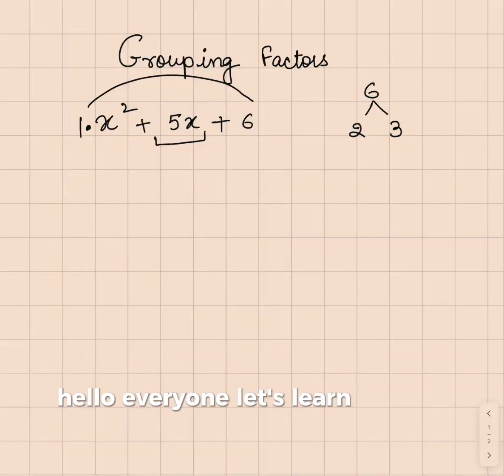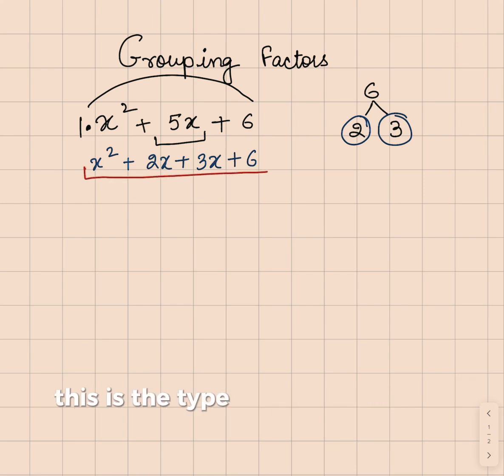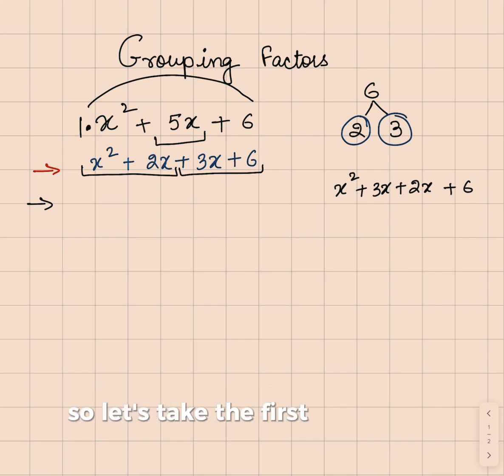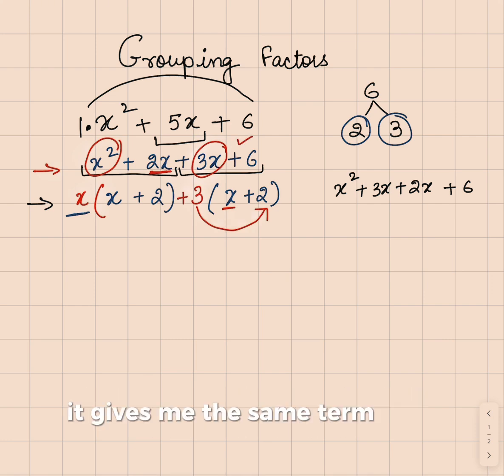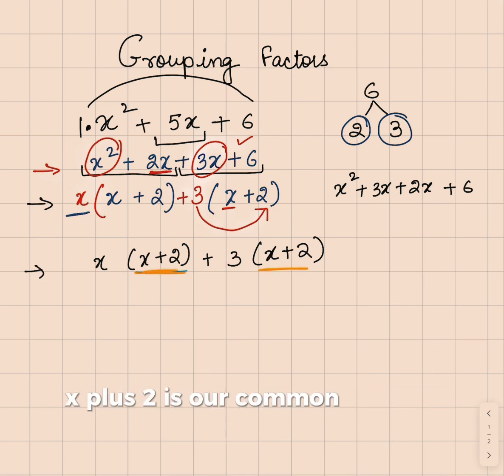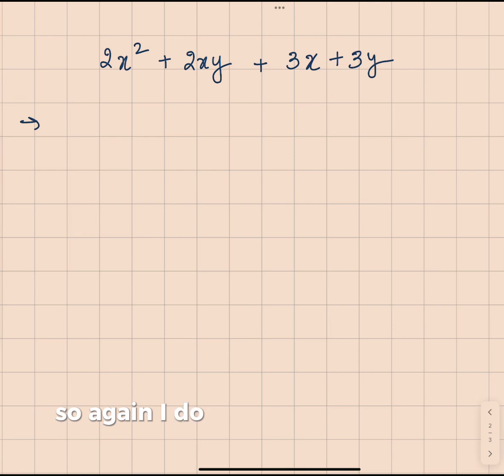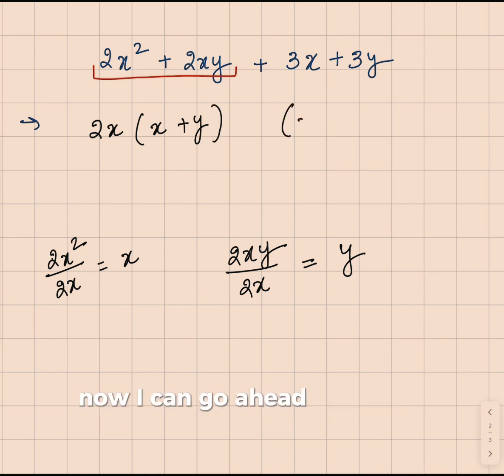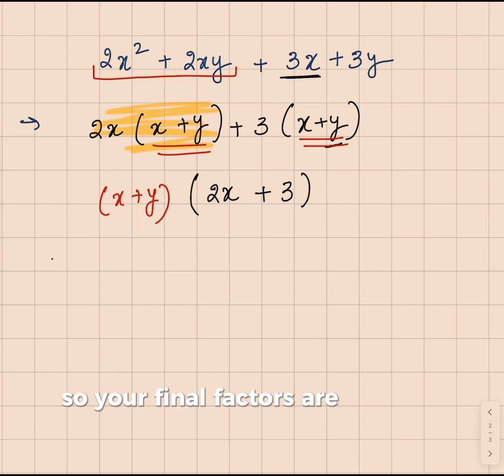The Secret Math Behind Algebra Group Factors (2024)